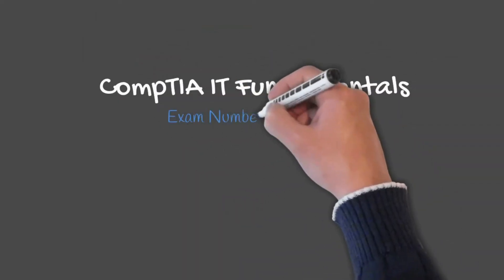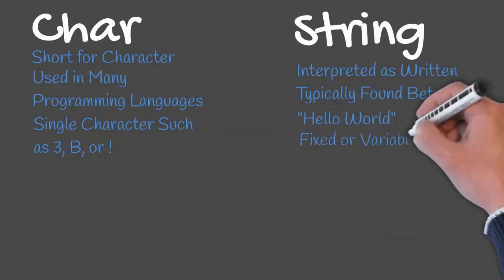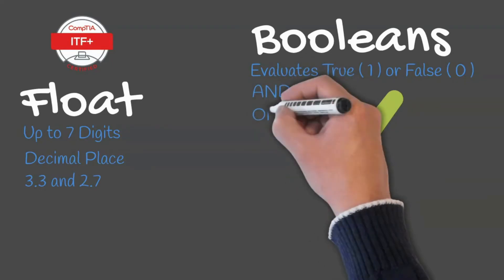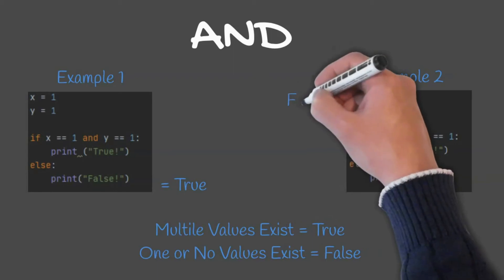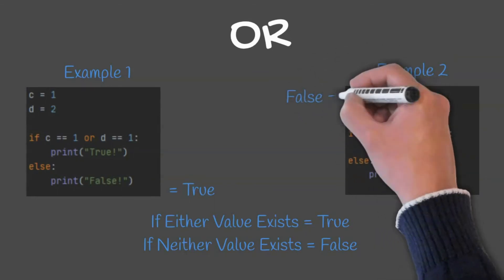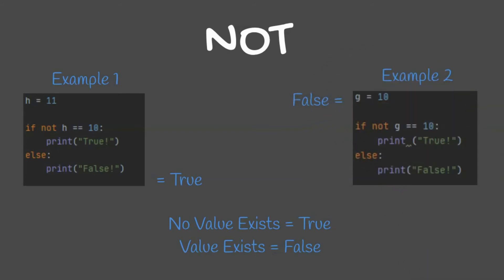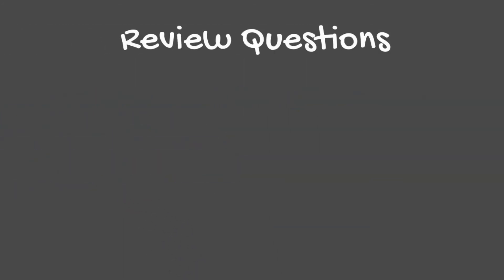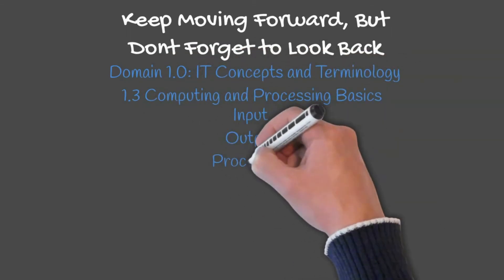Fundamental Data Types - CompTIA IT Fundamentals (ITF+)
Overview of Char, String, Int, Float, and Boolean!

It is my goal to bring the most relevant information regarding the CompTIA ITF+ certification in the most timely and efficient manner possible. Each video contains carefully selected information in hopes to provide you the best experience, and chances of successfully completing your certification journey. All objectives of the certification will be discussed in a depth which I believe to be suitable for the certification. Please feel free to post any questions in the comments section and I will do my best to answer them.